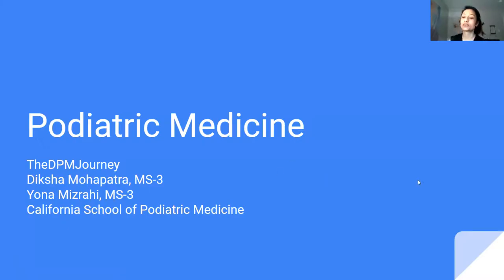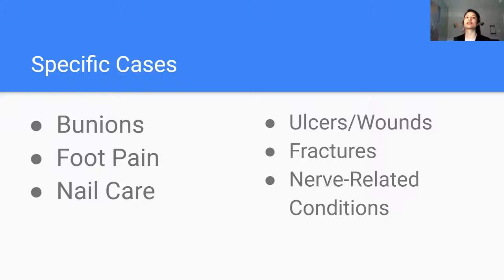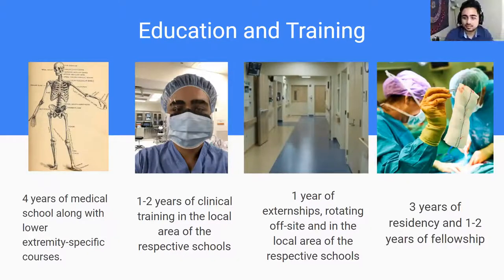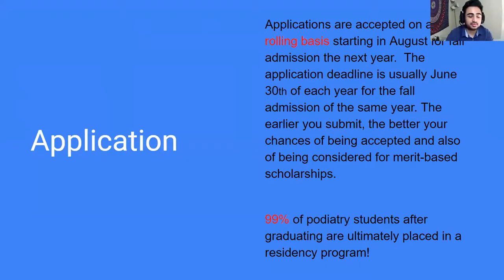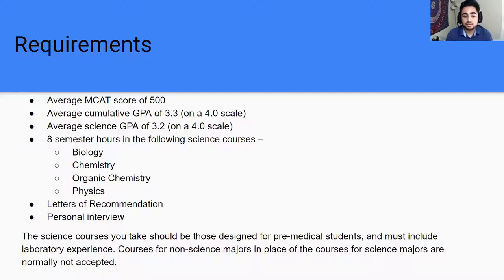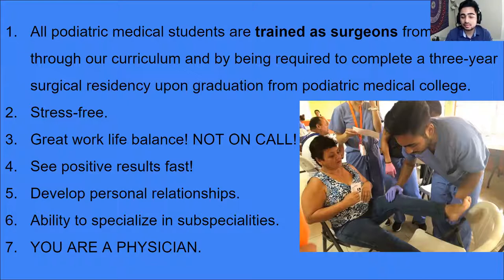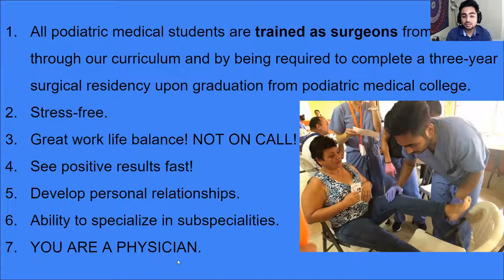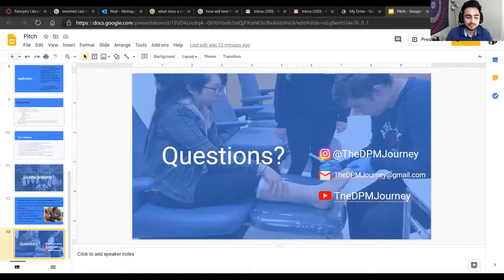Virtual Shadowing Session with Podiatry Medical Students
Thank you all for attending our fifth virtual shadowing session. It was our absolute pleasure to have Diksha and Yona, Podiatry medical student, as our fifth guest speakers on Medical Marvels!

Apologies for the sudden cut off at the end, unfortunately due to the 40 minute time limit this meeting had.

For confirmation of attendance, please fill out the quiz linked below (only once):

If you have filled out the google form or will fill it out for previous and future events, all submissions will be recorded and you will ONLY receive a certificate with your cumulative/total amount of hours, in December 2020 for the FIRST round of events.

Thank you Diksha and Yona for answering our questions about Podiatry and medical school. Make sure to follow them on their socials to learn more about Podiatry and their amazing resources!